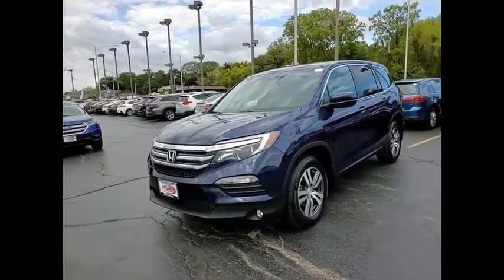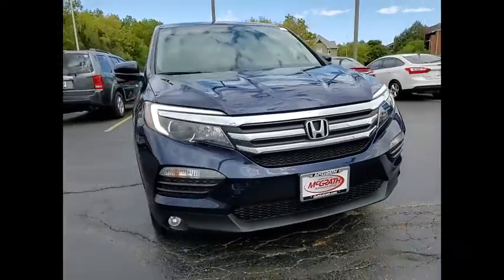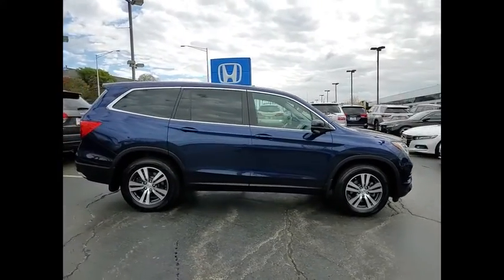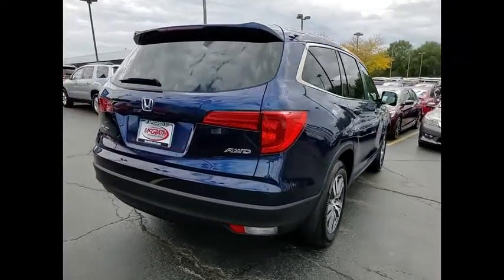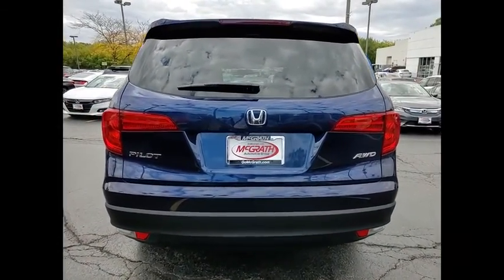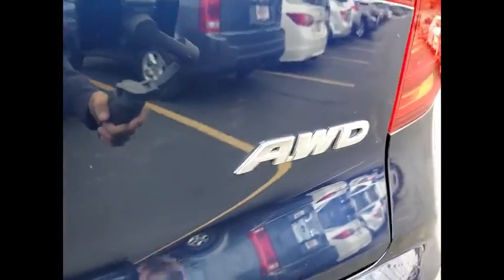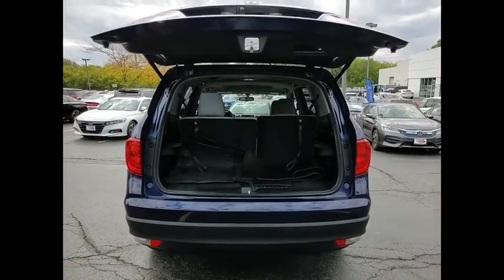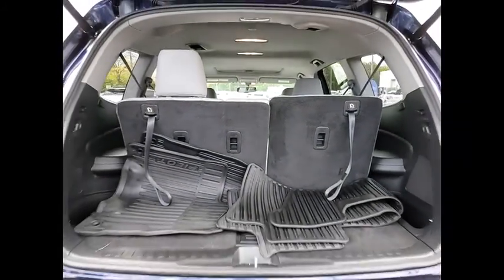2017 Honda Pilot St Charles IL S7159A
2017 Honda Pilot EX-L

**One Owner, Clean Carfax, and HondaTrue Certified** 2017 Honda Pilot EX-L!! Features include Rearview Camera/Rear Park Assist, Bluetooth, Bluetooth/Handsfree, Back-Up/Rear-View Camera, AWD, 18 Alloy Wheels, 3rd row seats, Compass, Exterior Parking Camera Rear, Front Dual Zone A/C, Front fog lights, Heated Front Bucket Seats, Leather-Trimmed Seats, Outside temperature display, Power driver seat, Power Liftgate, Power moonroof, Power passenger seat, SiriusXM Radio, Telescoping steering wheel.Odometer is 13799 miles below market average!HondaTrue Certified Details:* Transferable Warranty* 182 Point Inspection* Roadside Assistance for the duration of the Certified Pre-Owned Limited Warranty. Up to two complimentary oil changes within the first year of ownership. SiriusXM 90-Day Trial* Roadside Assistance* Limited Warranty: 12 Month/12,000 Mile (whichever comes first) after new car warranty expires or from certified purchase date* Warranty Deductible: $0* Vehicle History* Powertrain Limited Warranty: 84 Month/100,000 Mile (whichever comes first) from original in-service dateAwards:* 2017 IIHS Top Safety Pick+ (When equipped with Honda Sensing and specific headlights) * 2017 KBB.com 12 Best Family Cars * 2017 KBB.com 10 Best Certified Pre-Owned 3-Row SUVs Under $30,000 * 2017 KBB.com Best Buy Awards * 2017 KBB.com Brand Image Awards * 2017 KBB.com 10 Most Awarded BrandsKelley Blue Book Brand Image Awards are based on the Brand Watch(tm) study from Kelley Blue Book Market Intelligence. Award calculated among non-luxury shoppers. Kelley Blue Book is a registered trademark of Kelley Blue Book Co., Inc.** KBB MARKET VALUE PRICING at McGrath Honda Of St.Charles. Shop/Buy with confidence! With our KBB Market Value Pricing, you'll find our competitive market-based price on every pre-driven vehicle upfront,... No games, No hassles, Just Real Prices!!Reviews:* A versatile, roomy interior with spacious rear seats; ride is smooth and compliant in most conditions; better fuel economy than rivals; multiple clever storage compartments. Source: Edmunds